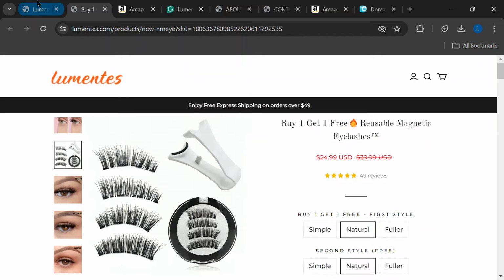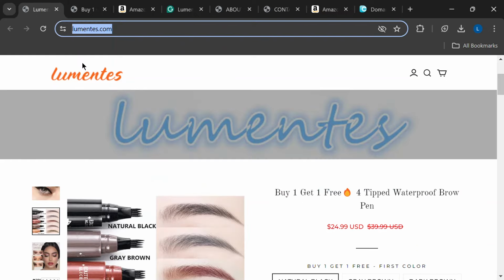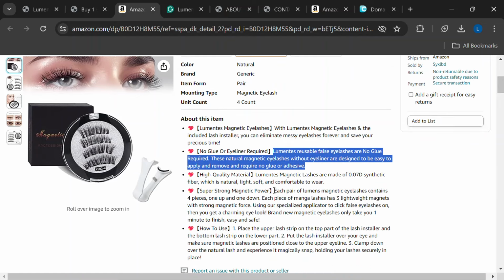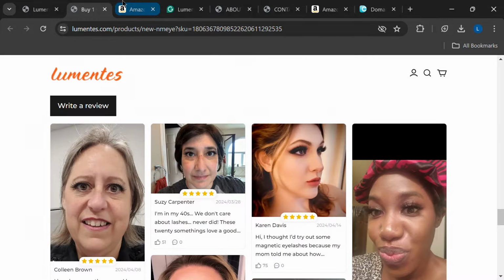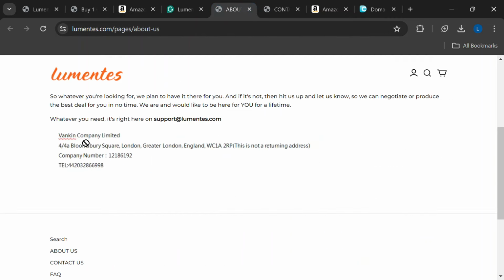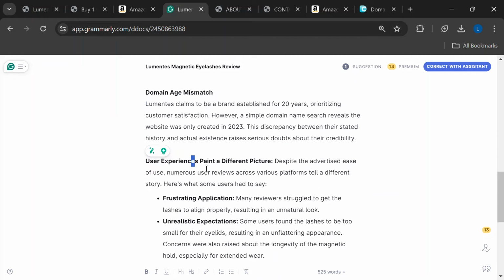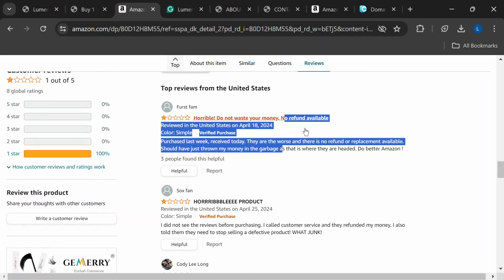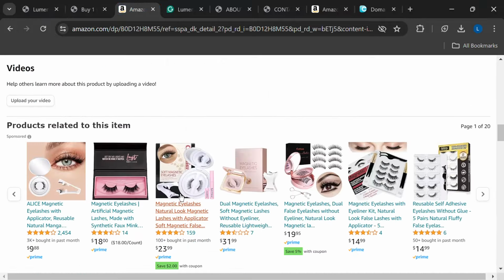Is Lumentes Magnetic Eyelashes Worth It? Full Review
Lumentes Magnetic Eyelashes promise a revolutionary approach to achieving dramatic lashes. But before you get swept away by the alluring visuals, let's take a closer look behind the curtain.
This review will dissect the claims of Lumentes Magnetic Eyelashes, expose some red flags lurking beneath the surface, and help you decide if they deserve a coveted spot in your makeup bag.

Let's check in this video, if Lumentes is Legit Or Scam?

This video aims to provide an unbiased review of Lumentes Eyelashes.
This channel doesn't promote any website/app or platform. The videos on this channel only provide reviews on based of users' opinions and feedback.

Lumentes lashes review reddit,
Lumentes lashes review amazon,
best magnetic lashes,
magnetic lashes no liner,
are magnetic lashes worth it,
are magnetic lashes safe,
Reusable Magnetic Eyelashes,
Reusable Magnetic Eyelashes Review,
Reusable Magnetic Eyelashes LEgit,